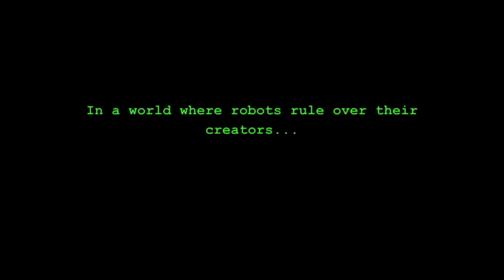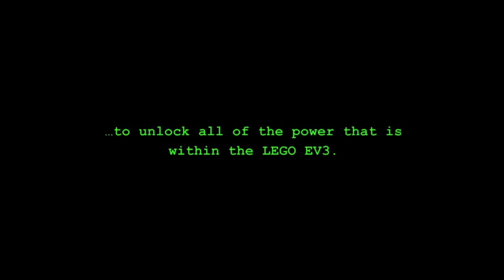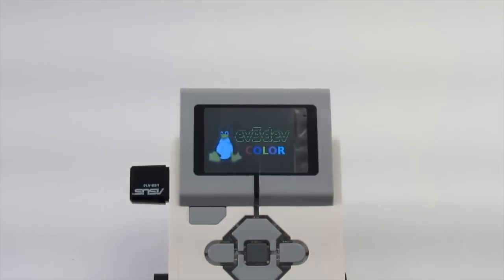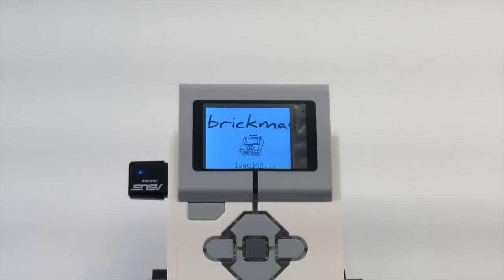The best of ev3dev 2014-2016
Compilation of 25 of the best ev3dev videos from the first 3 years of ev3dev.

Full Videos:
0:00 - ev3dev sound capabilities
0:28 - catching a ball
0:43 - Mindcub3r
1:01 - Bad Apple
1:15 - ball balancer
1:30 - robotic arm
1:41 - color LCD
1:55 - first person view
2:08 - Christmas angel
2:18 - erasable clock
2:31 - webcam line follower
2:41 - lidar scanning
2:58 - pumping water
3:07 - snake game
3:19 - omnibot
3:32 - selfie
3:44 - BB-8
4:00 - Internet radio
4:10 - PixyCam
4:20 - lasar harp
4:29 - Wiimote
4:38 - Pix3l Plotter
4:49 - synchronized movement
4:55 - Dalek
5:05 - Print3rbot